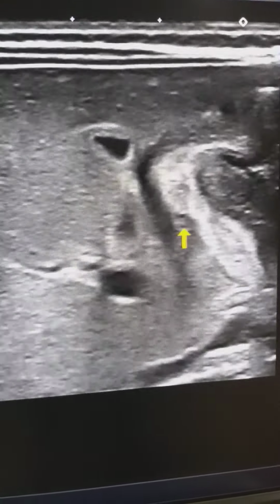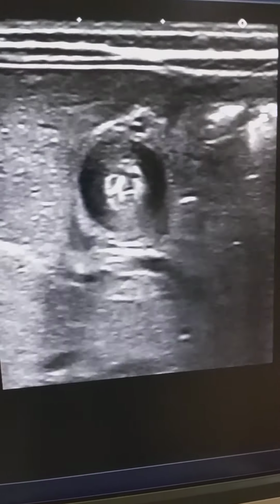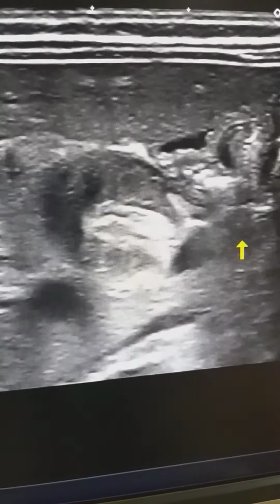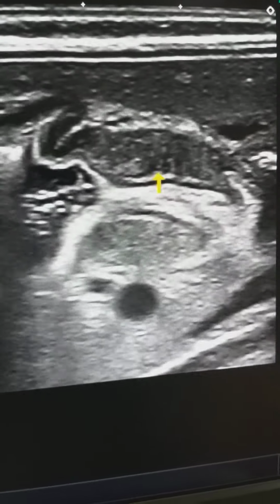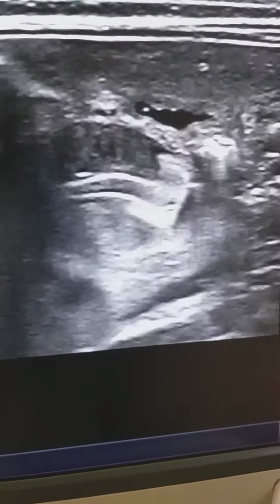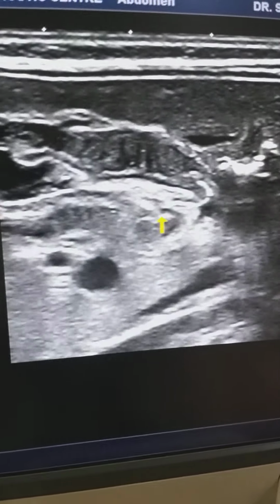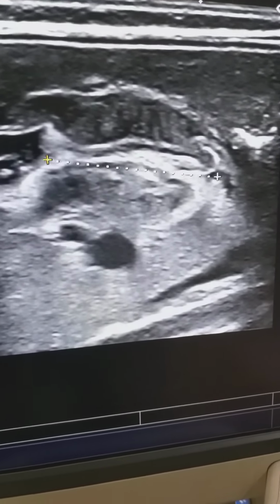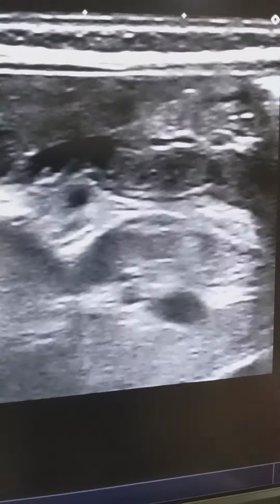Case study of hypertrophic pyloric stenosis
Dear friends,
I have done my FCPS in Radiology from Nishtar medical university  in Multan Pakistan
hypertrophic pyloric stenosis
# cervic sign
# non bilous vomiting in few weeks infant
# exam case